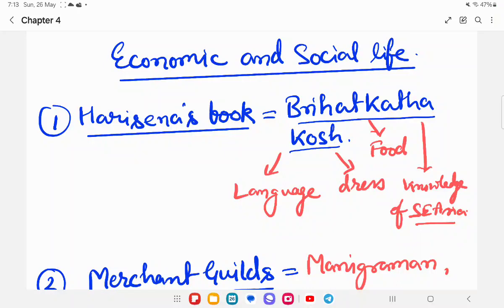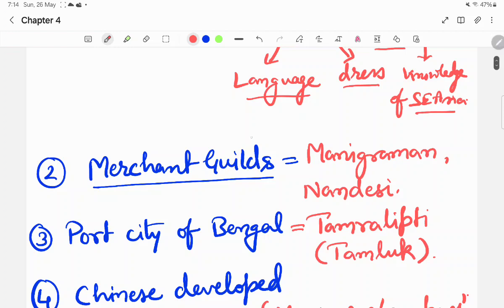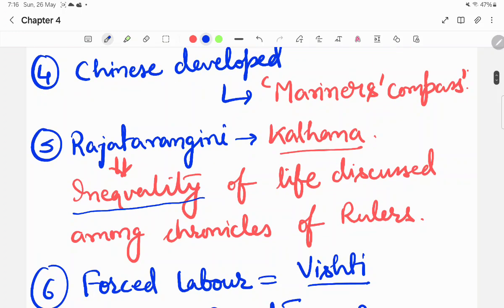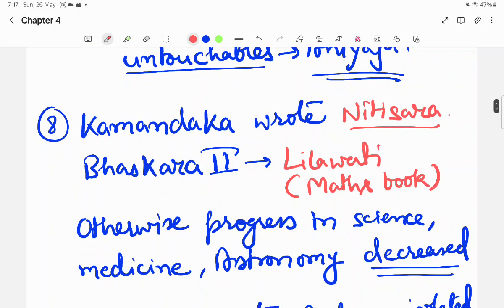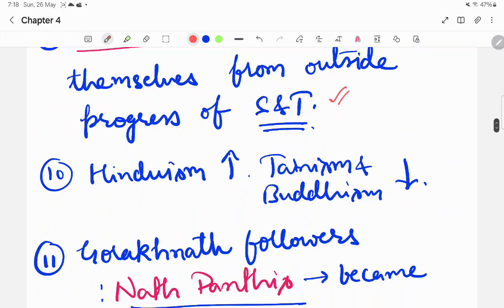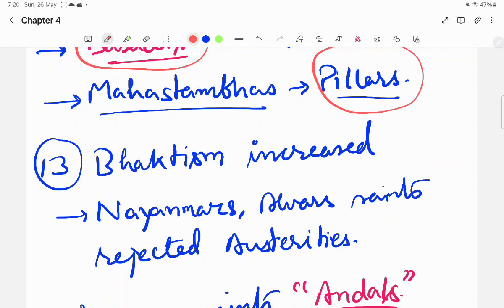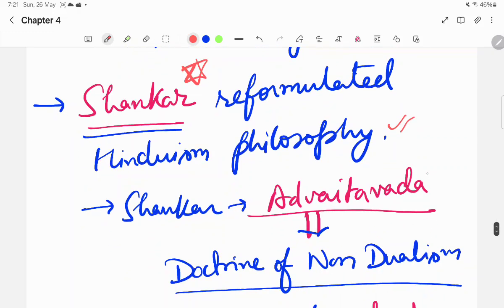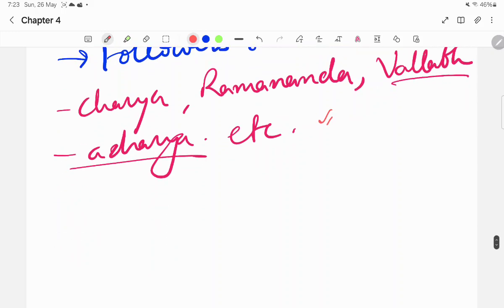Economic and Social Life Chapter-4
Welcome to the Medieval Indian History Series by Shyam Mohan!

Introduction:
I’m Shyam Mohan, and I’m thrilled to share with you an in-depth look at Medieval Indian History. This series is designed to help students and history enthusiasts alike gain a comprehensive understanding of this crucial period in Indian history. Whether you're preparing for competitive exams like the Civil Services, State PCS, SSC, SI, or simply looking to expand your knowledge, this series is perfect for you.

Objective:
The primary objective of this series is to provide a quick yet thorough revision of Medieval Indian History. We aim to cover all the essential facts and topics that are crucial for various competitive examinations. This series is also ideal for those who have a keen interest in history and wish to deepen their understanding of Medieval India.

Sources:
Our content is meticulously researched and based on authentic sources such as Satish Chandra’s Medieval History book, Wikipedia, and other reputable internet sources. This ensures that the information presented is accurate, reliable, and up-to-date.

Topics Covered:

Indian History Overview:

A brief overview of Indian history to set the stage for our detailed study of the medieval period.
Medieval India:

An introduction to the medieval period in Indian history, its significance, and the major events that shaped this era.
Tripartite Struggle:

Detailed analysis of the Tripartite Struggle involving the Pratiharas, Rashtrakutas, and Palas dynasties.
Rajput Kingdoms
Delhi Sultanate:

Comprehensive coverage of the Delhi Sultanate period, including the Slave Dynasty, Khilji Dynasty, Tughlaq Dynasty, Sayyid Dynasty, and Lodi Dynasty.
Significant rulers and their impact on Indian politics, culture, and society.
Slave Dynasty:

In-depth study of the Slave Dynasty, its founding, major rulers, and historical significance.
Mughal Empire:

Extensive coverage of the Mughal Empire from Babur to Aurangzeb.
Key battles, administrative reforms, cultural contributions, and the eventual decline of the Mughal Empire.
Battle of Plassey:

Detailed account of the Battle of Plassey, its causes, key figures involved, and its consequences on Indian history.
Art and Culture:

Exploration of the rich art and cultural heritage of Medieval India.
Architecture, literature, music, and other cultural aspects that flourished during this period.
Exam Preparation:
For those preparing for competitive exams, this series will be particularly beneficial. Each video is crafted to highlight the most important facts and concepts that are frequently tested in exams. By watching these videos, you can ensure a strong grasp of Medieval Indian History, giving you an edge in your exam preparation.

Keywords for Search Optimization:
To help you find these videos easily, here are some keywords related to our content:

Medieval Indian History
Medieval India
Tripartite Struggle
Pratiharas Dynasty
Rashtrakutas Dynasty
Palas Dynasty
Rajput Kingdoms
Delhi Sultanate
Slave Dynasty
Mughal Empire
Babur to Aurangzeb
Battle of Plassey
Indian History for Competitive Exams
Civil Services Exam Preparation
State PCS Exam History
SSC Exam History
SI Exam History
Detailed Video Descriptions:

Introduction to Medieval Indian History:

In this introductory video, we set the stage for our exploration of Medieval Indian History. We discuss the significance of this period, the major events, and the overall impact on Indian history. This video provides a comprehensive overview that will prepare you for the detailed studies that follow.
Tripartite Struggle - Pratiharas, Rashtrakutas, and Palas:

This video delves into the Tripartite Struggle, a significant period marked by the conflict between the Pratiharas, Rashtrakutas, and Palas dynasties. We explore the causes of the struggle, key battles, and the eventual outcomes. By understanding this period, you gain insights into the political dynamics of medieval India.
Rise and Fall of Rajput Kingdoms:

In this video, we explore the rise and fall of various Rajput kingdoms. We discuss important Rajput rulers, their contributions, and the legacy they left behind. This video is crucial for understanding the regional politics and cultural developments during the medieval period.
Delhi Sultanate - Comprehensive Coverage:

This video provides a comprehensive coverage of the Delhi Sultanate period. We explore the Slave Dynasty, Khilji Dynasty, Tughlaq Dynasty, Sayyid Dynasty, and Lodi Dynasty.
Slave Dynasty - Founding and Significance:

Mughal Empire - From Babur to Aurangzeb:

This video series covers the Mughal Empire in depth, from its founding by Babur to its decline under Aurangzeb.
Battle of Plassey - Causes and Consequences;
Art and Culture of Medieval India;